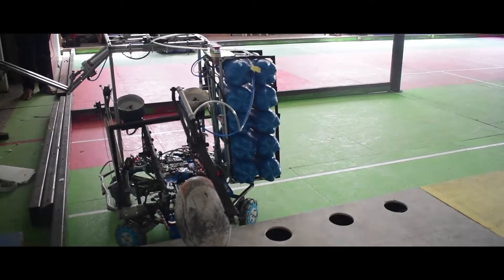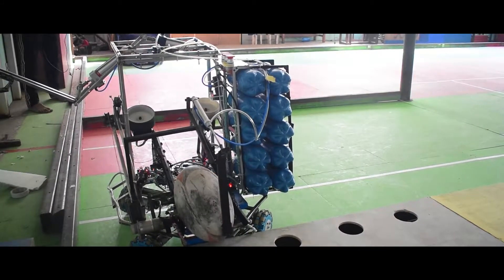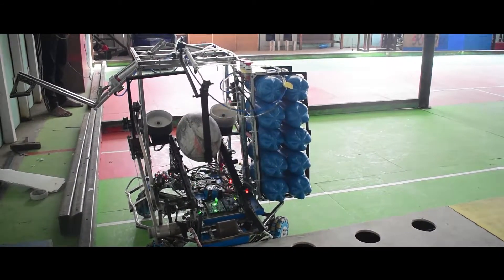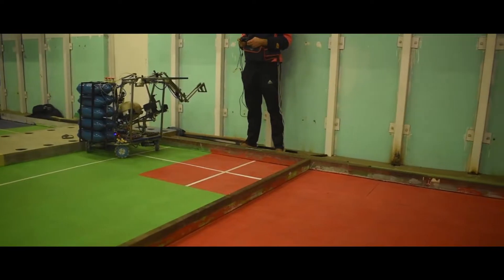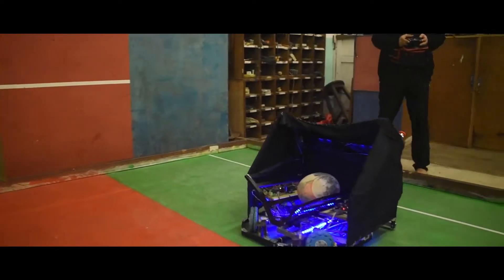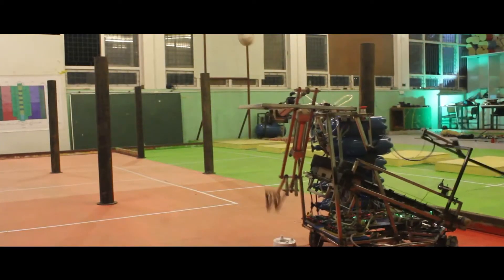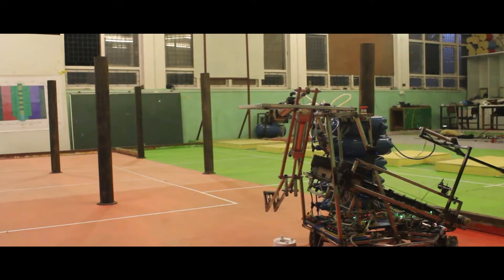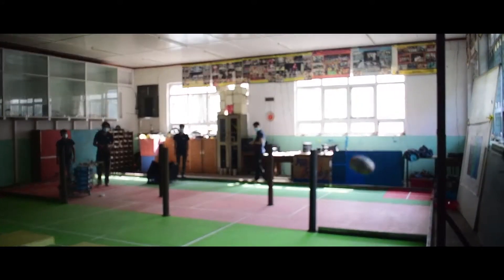Nepal-1 Tribhuvan University, IOE / ABU ROBOCON FESTIVAL